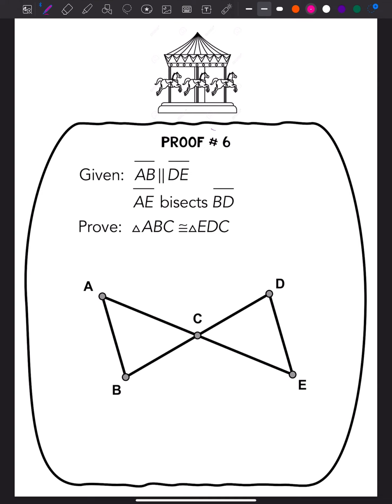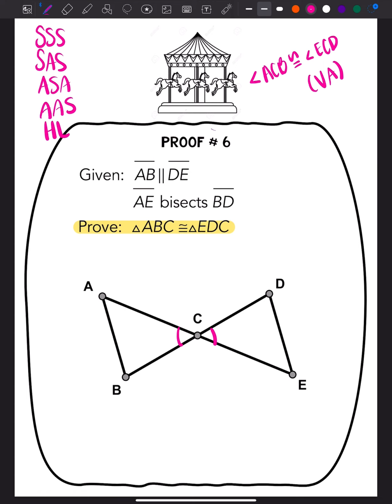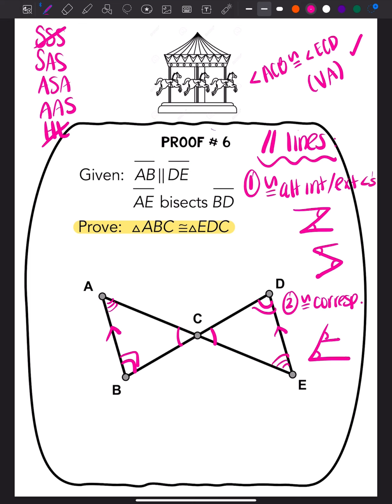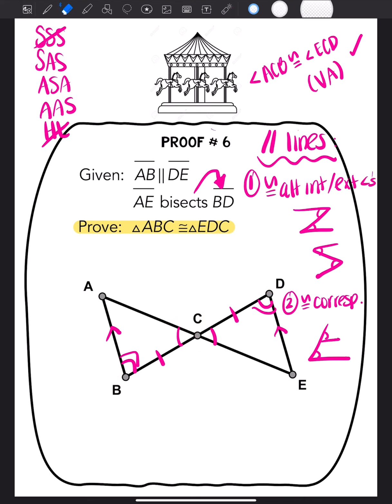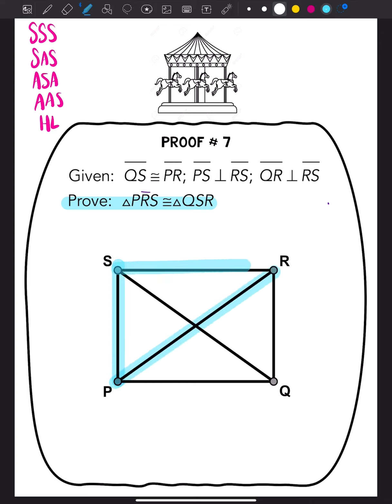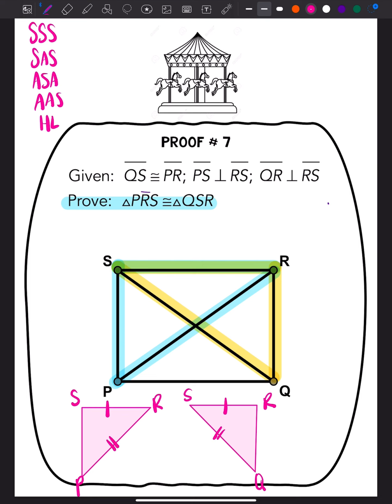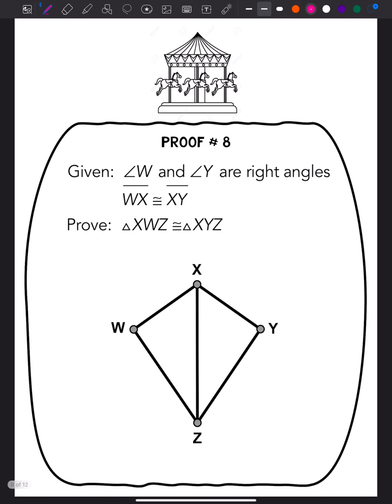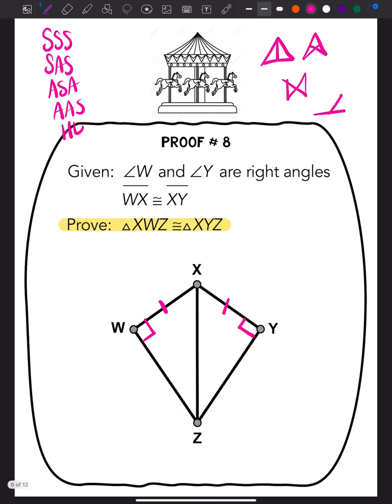Carousel Proofs #6-8